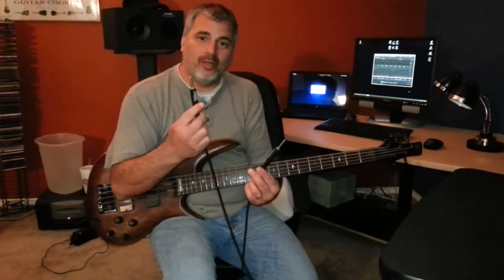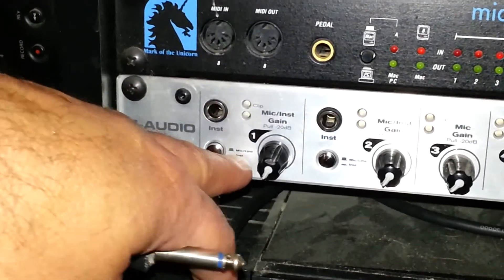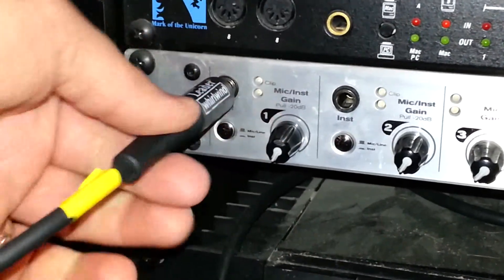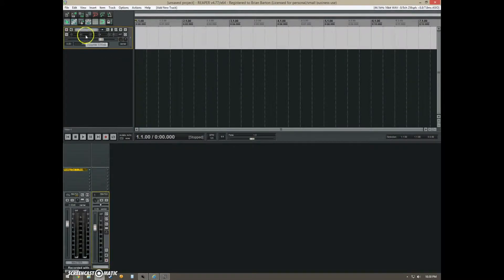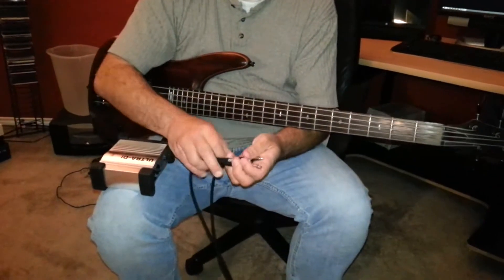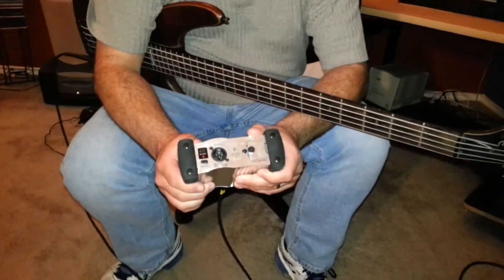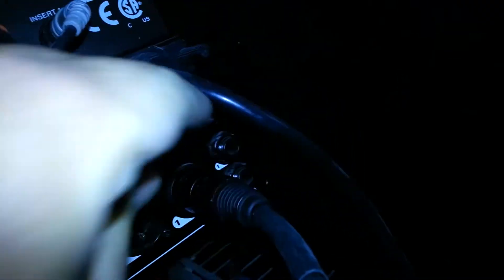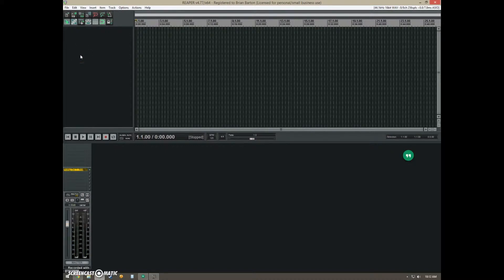Week 1 Presentation - Brian Barton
How to record electric or bass guitar without an amplifier.